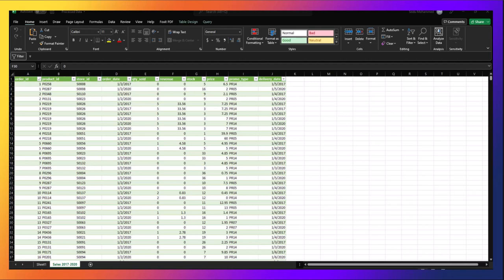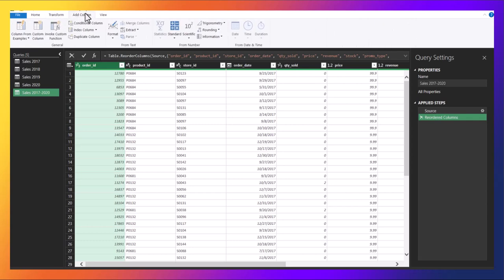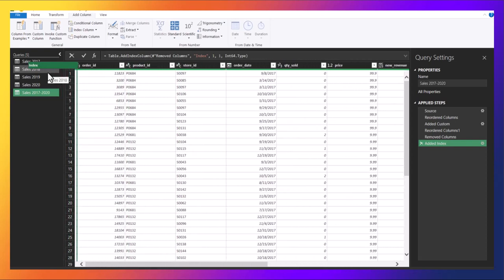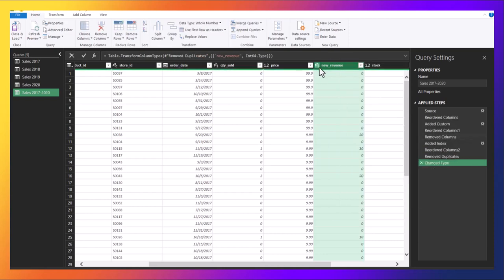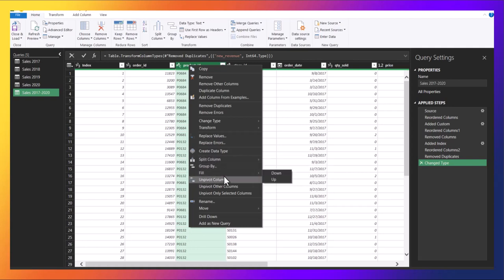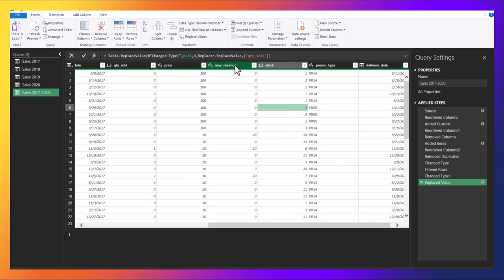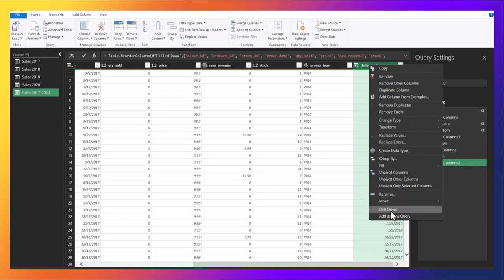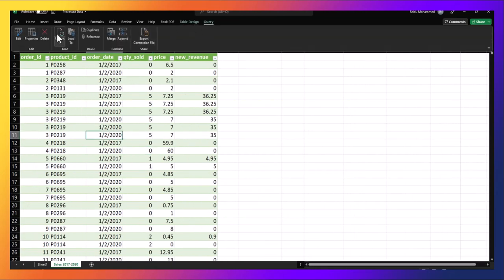Week4 Lesson 1(Power Query: A Step-by-Step Guide to Data Extraction and Cleanup in Excel - Part 2)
"Unlock the power of data analysis in Microsoft Excel with Power Query! In this tutorial, learn how to connect, extract, transform, and load data from various sources with ease.

Follow our step-by-step guide to master Power Query and take your data skills to the next level.